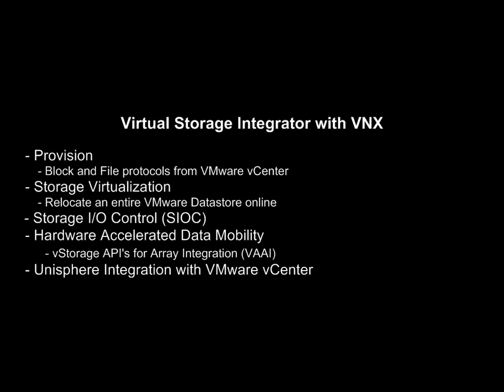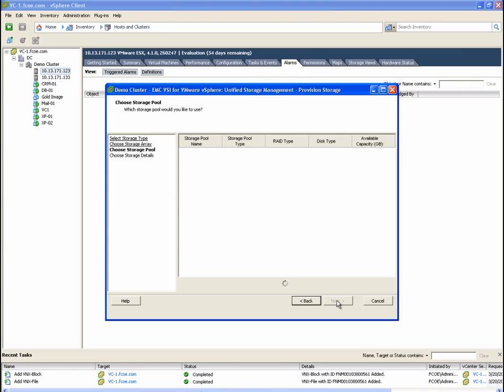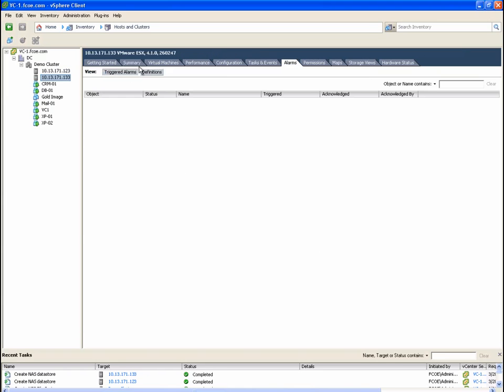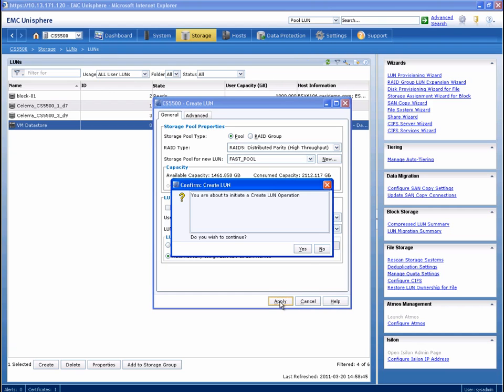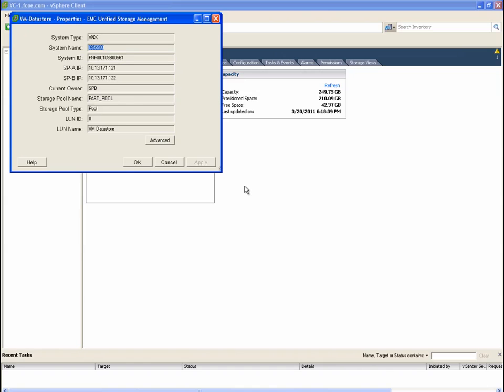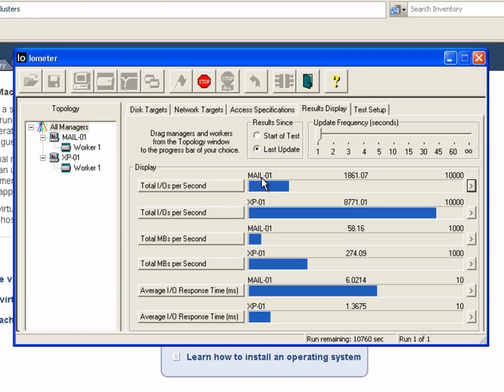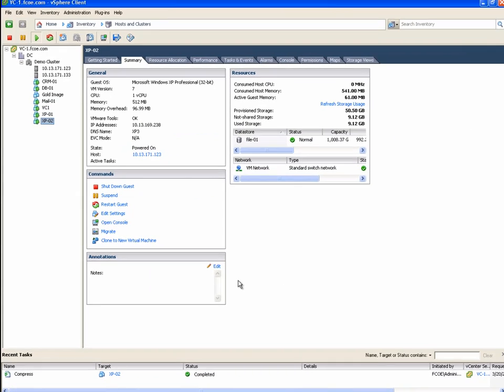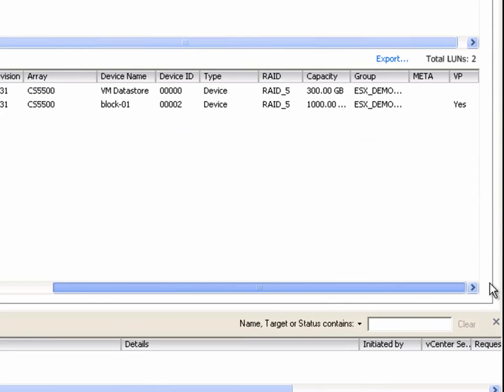EMC VNX - vSphere Integration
This is an "all in" video demonstration showing the breadth of vSphere integration in the EMC VNX platform - from vCenter integrated provisioning, visibility, path management, VM-level efficiency features - all the way to core VM-awareness in the VNX platform itself through deep vCenter API integration.

All in 15 minutes :-)   Enjoy!